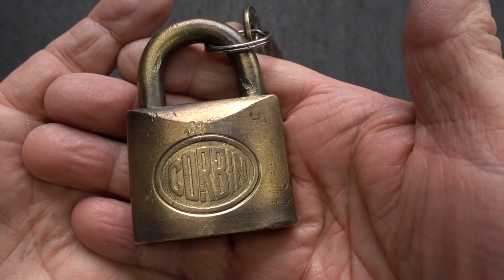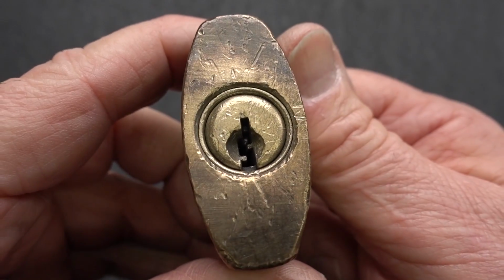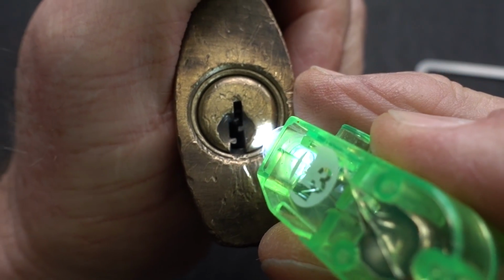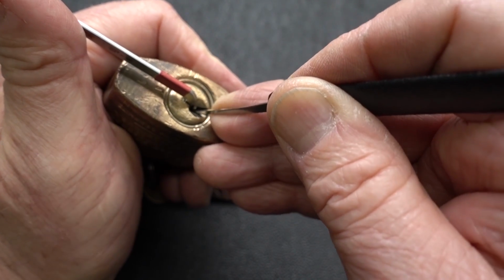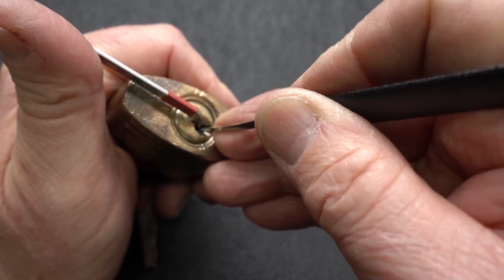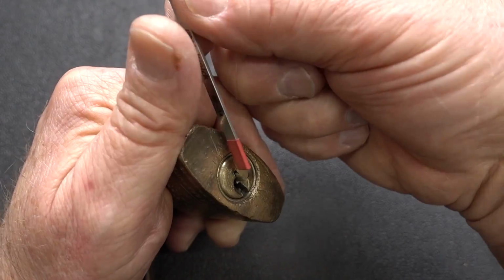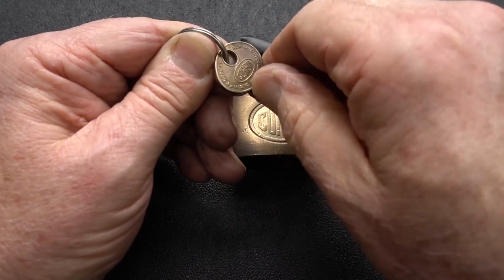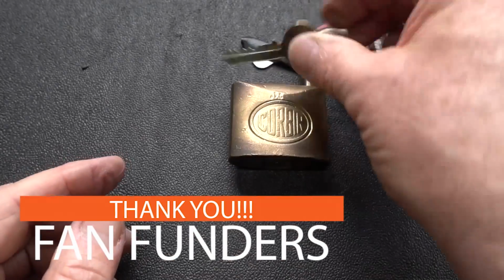(1454) Antique Corbin Padlock Picked Open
In 1454 I got an antique Corbin padlock picked open without a lot of trouble.  These really are great little locks to learn how to pick standard pins in a precisely made lock with tight tolerances.